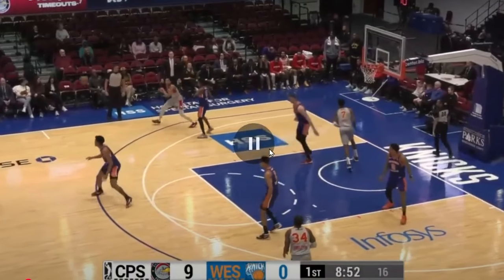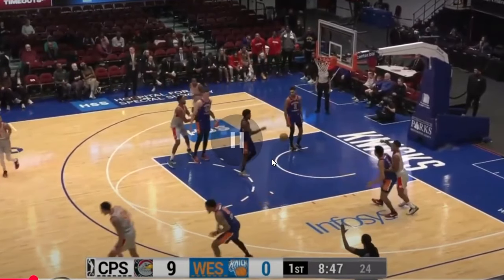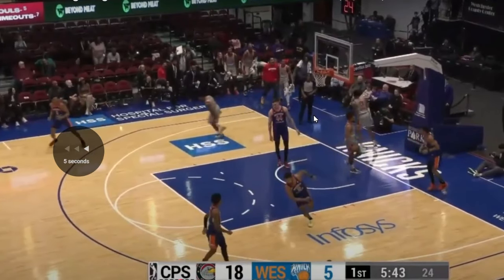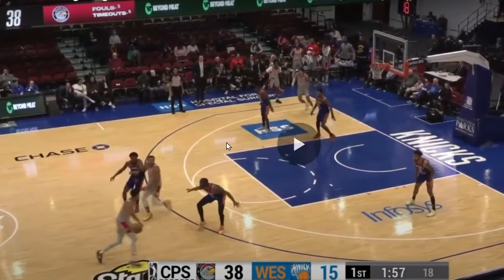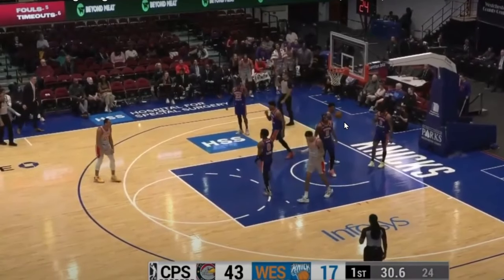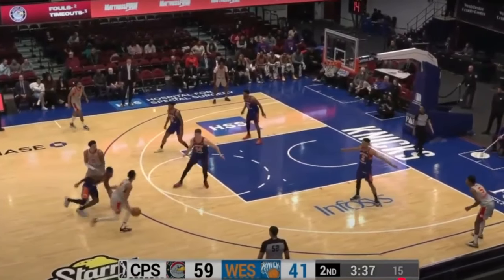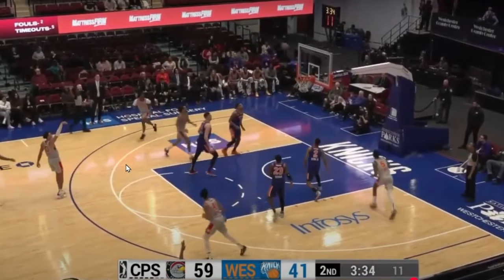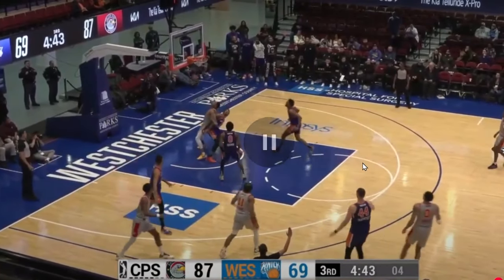Meet Miles Norris The New Boston Celtics Signing...